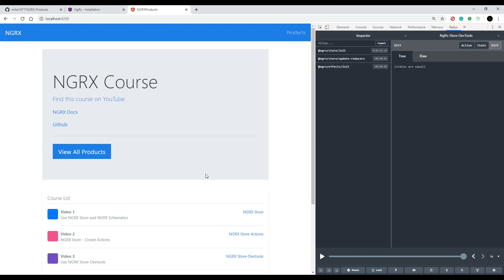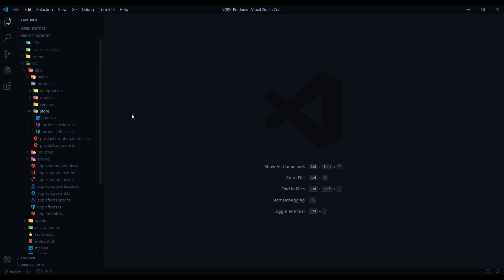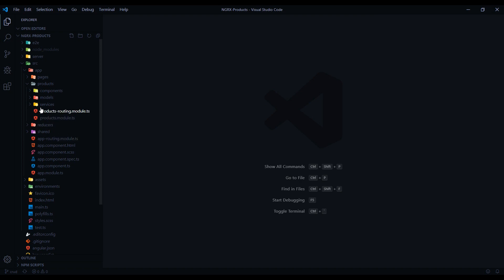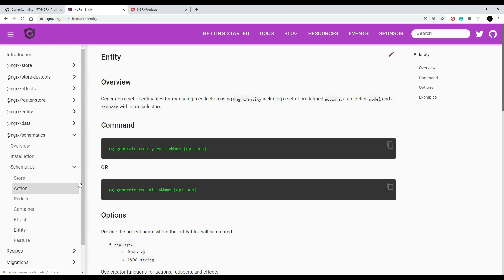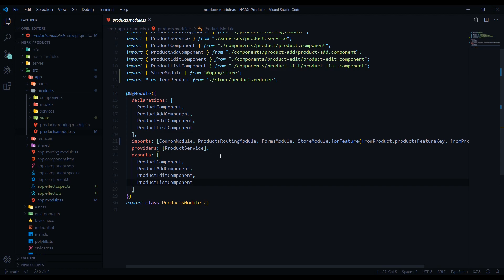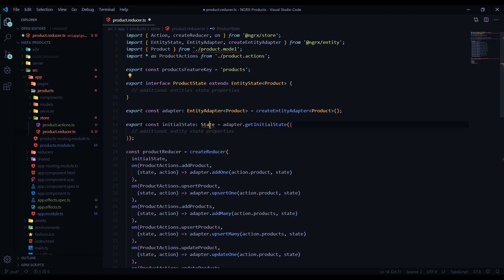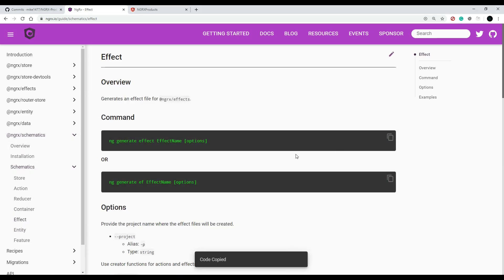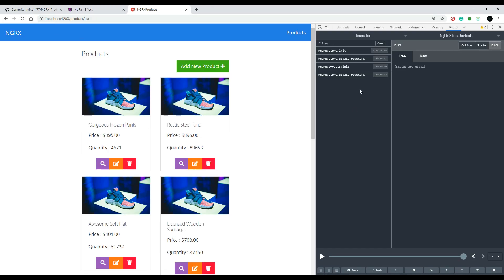Video 8 NGRX Entity CRUD Setup ** CRUD Branch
In this video, we create boilerplate files using @ngrx/entity and @ngrx/schematics libraries. We use @ngrx/schematics library and create a boilerplate action file and reducer file using the command line.